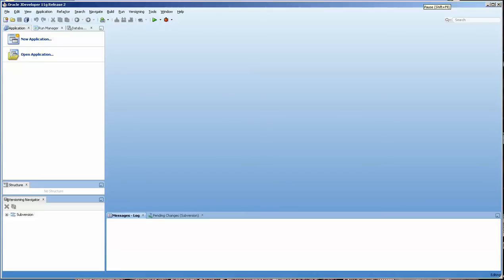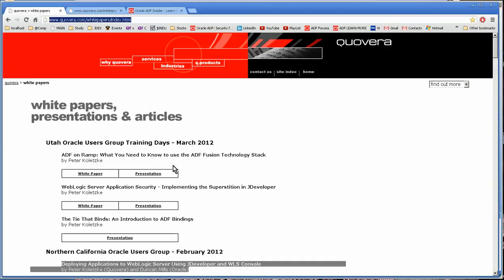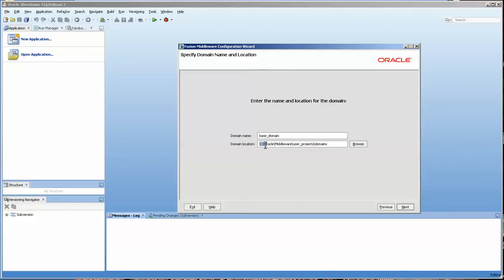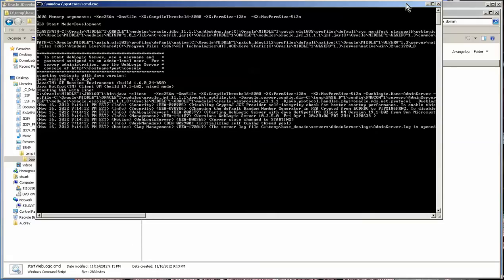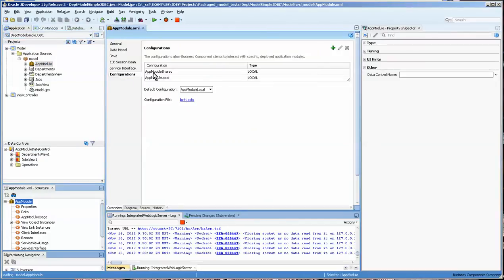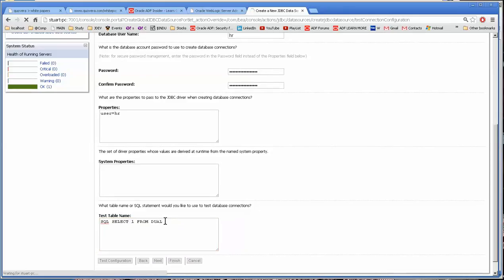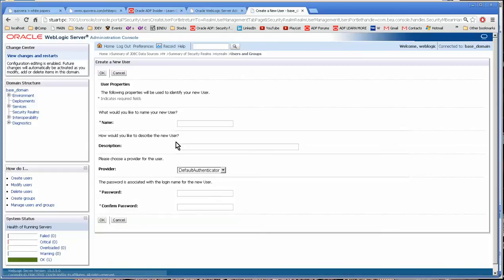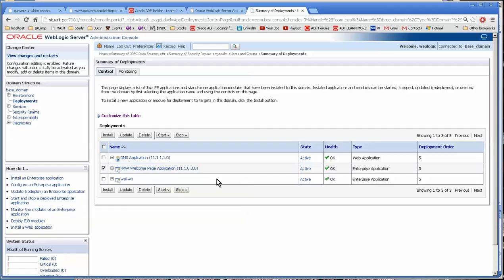056a Weblogic Stand Alone Domain Creation and Configuration Part 1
In this video I follow the steps outlined in a white paper available

We create a standalone server using the weblogic configuration tool that is installed when you install Jdeveloper. This is a server you can use for further testing of your application.

After the stand-alone weblogic domain is created, I create some users, groups and configure the data source of an application I eventually intend to deploy.

Part 1 Create Weblogic Stand alone server
Part 2 Prepare an Application for Deployment
Part 3 Deploy the application